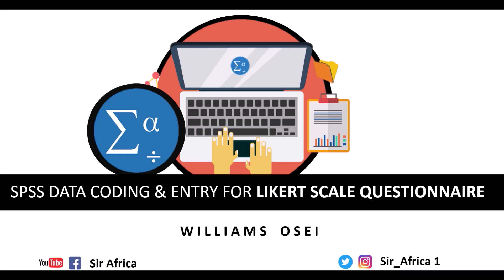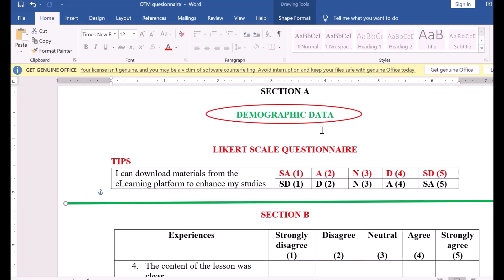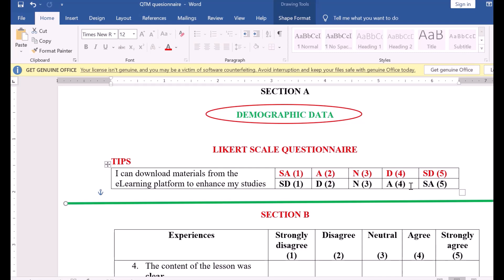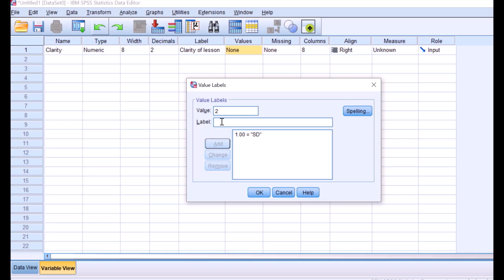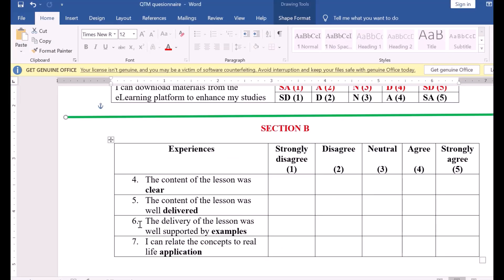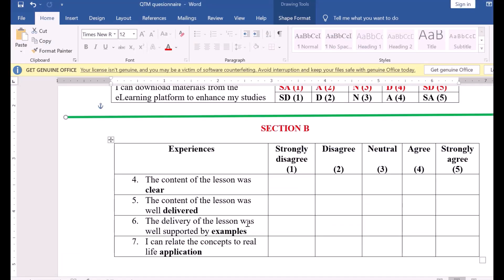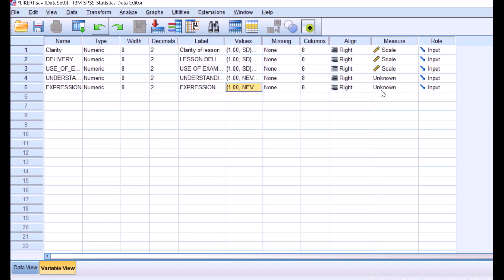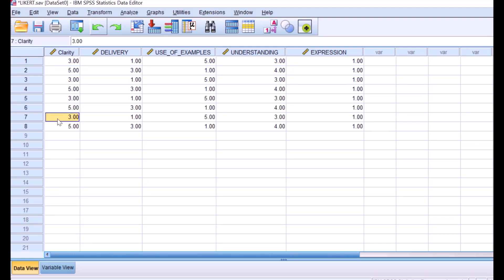Likert Scale Questionnaire data coding and entry in SPSS || Williams Osei ( @sirafrica4378 )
Likert Scale Questionnaire data coding and entry in SPSS  || Williams Osei (  @Sir Africa )